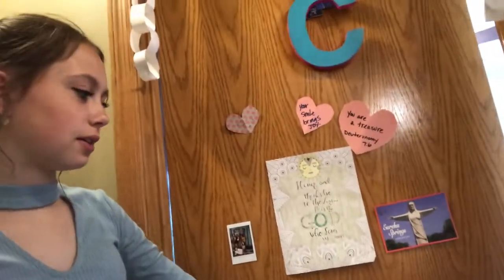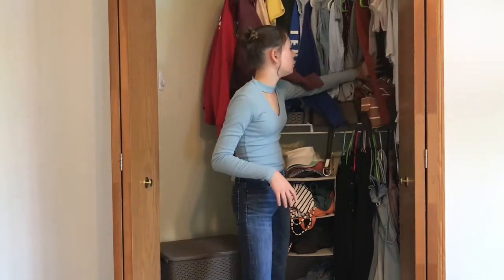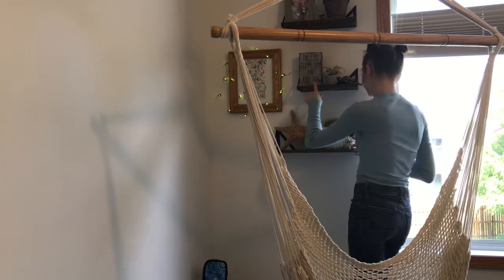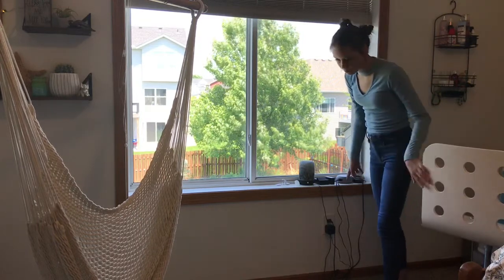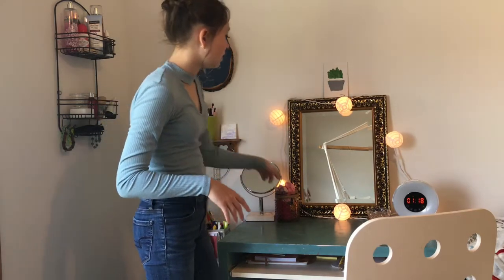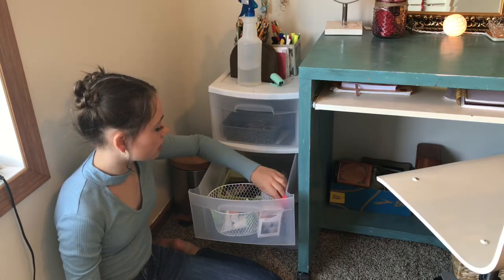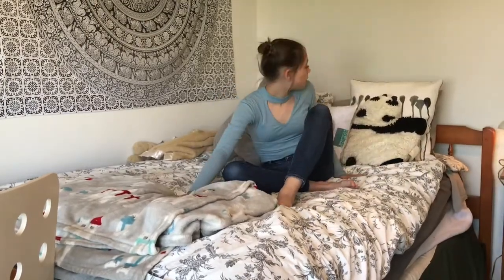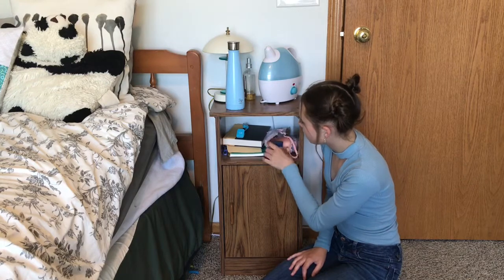Room Tour!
Hey guys! In today’s video I did a room tour! I was really excited to film this video because I recently re-decorated my room and I am excited for you guys to see it. Hope you enjoy!

Music
Intro/outro

Camryn